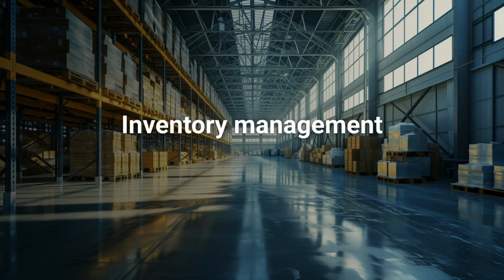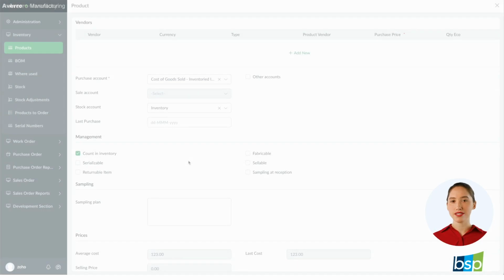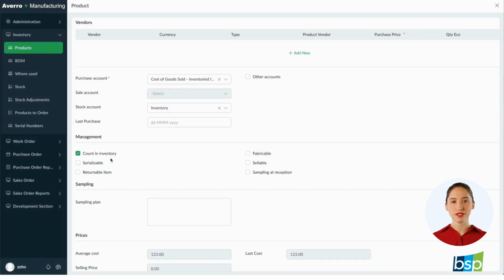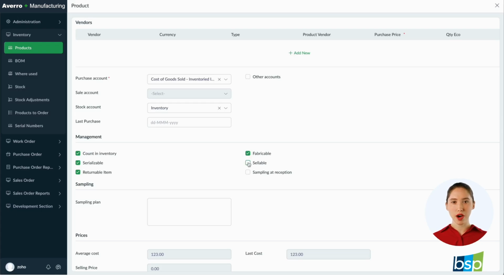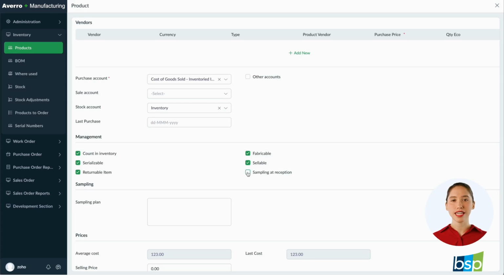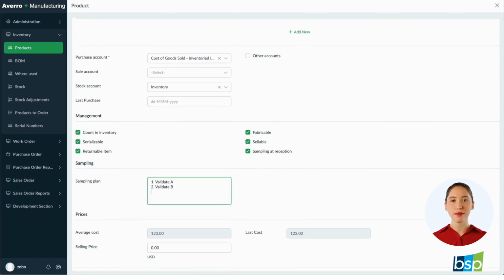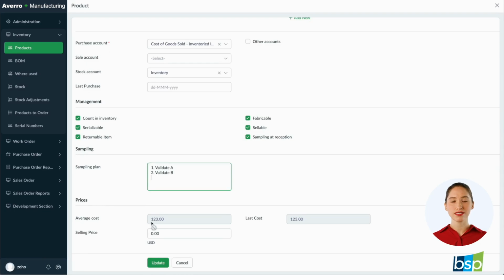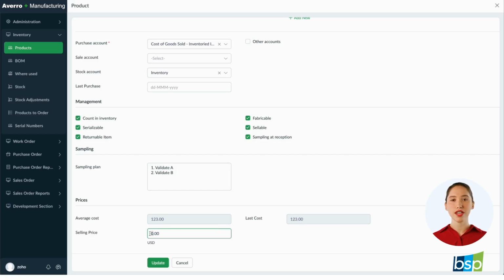In depth Inventory product management in Zoho Creator - Averro Manufacturing by BSP